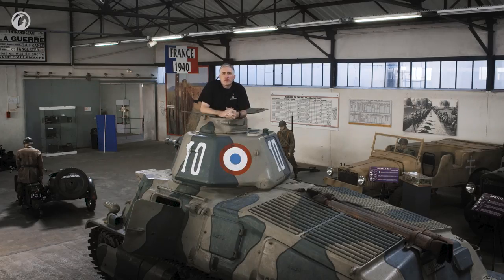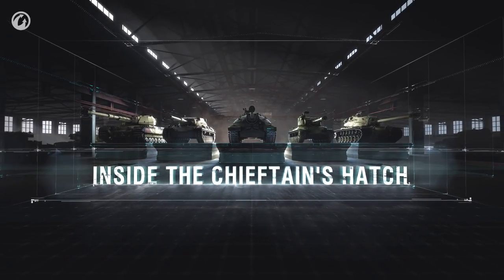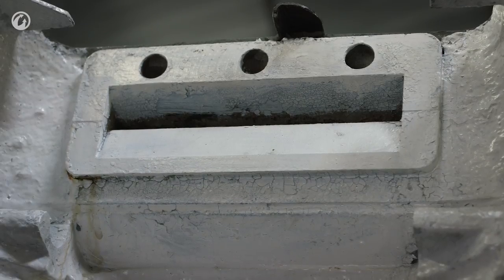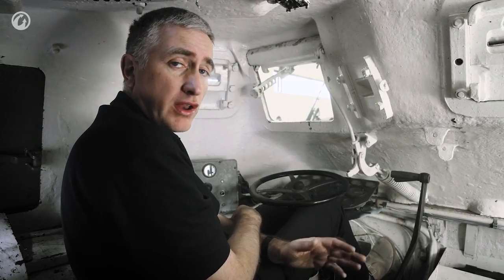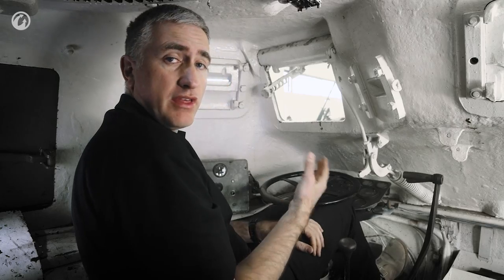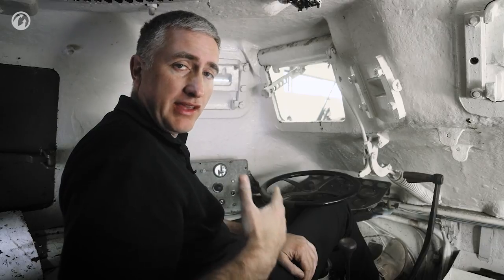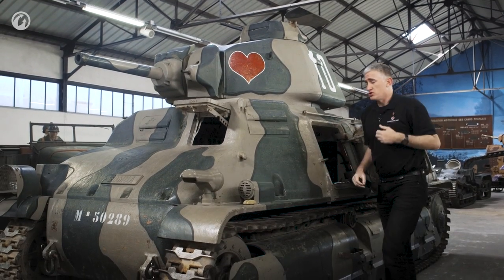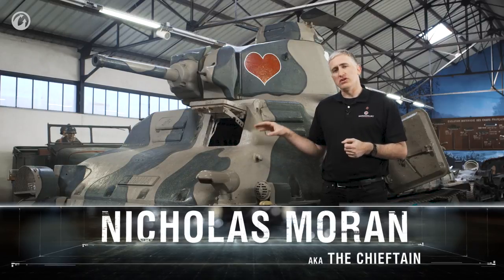A Escotilha do Chieftain: SOMUA S35 - Parte 2